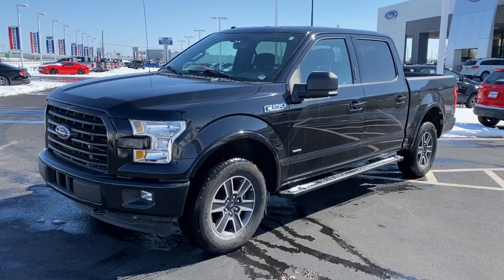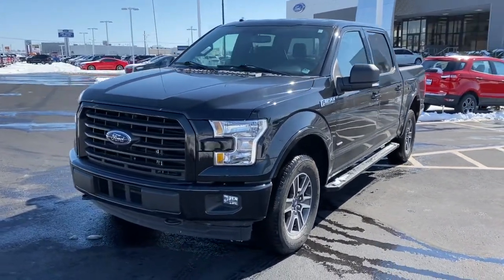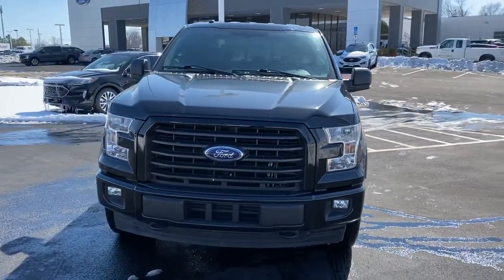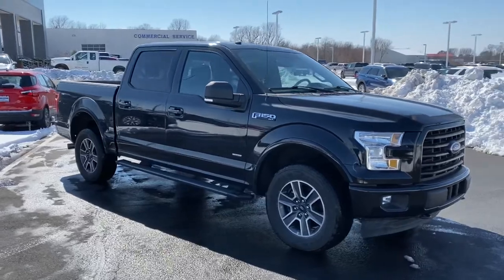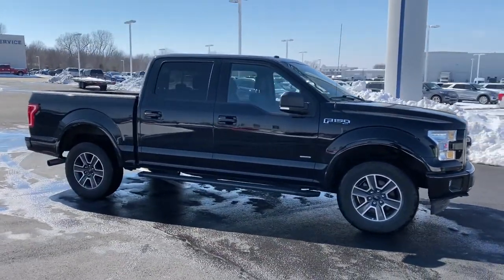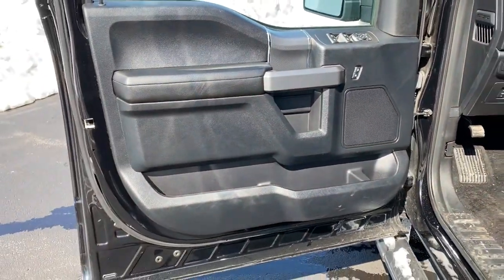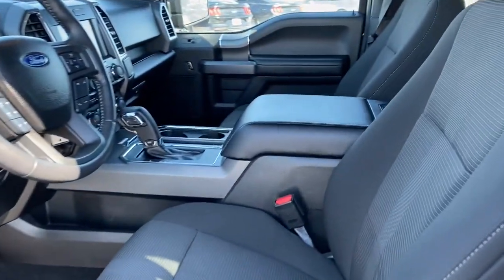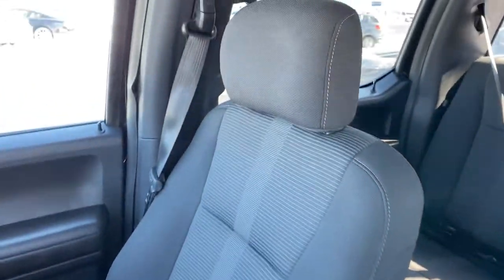2017 Ford F-150 Tulsa, Broken Arrow, Joplin, Bixby, Owasso, OK P9319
Black Used 2017 Ford F-150 available in Tulsa, Oklahoma at Matthews Ford. Servicing the Broken Arrow, Joplin, Bixby, Owasso, OK area.

Matthews Ford
1101 Southwest Expressway Drive